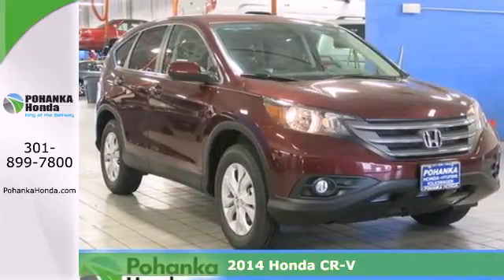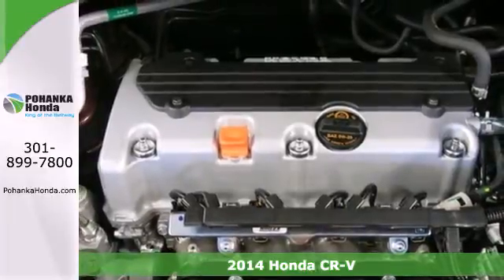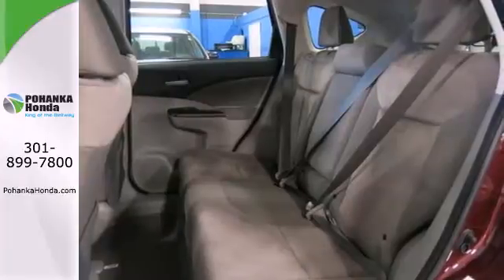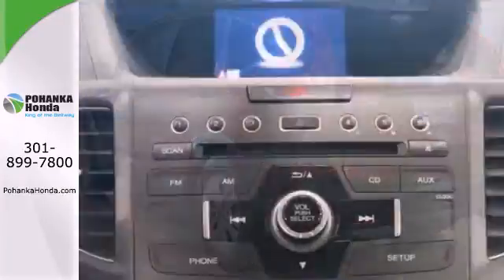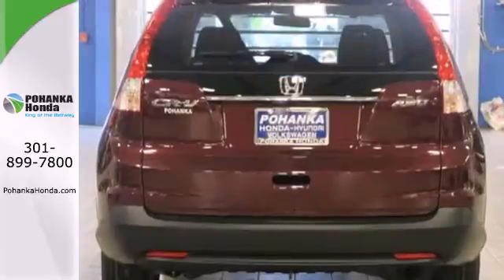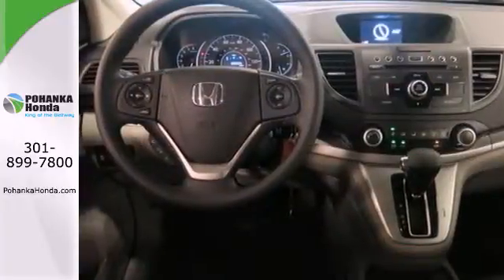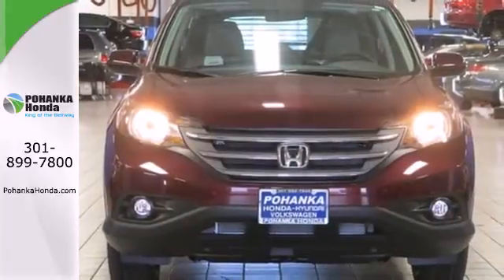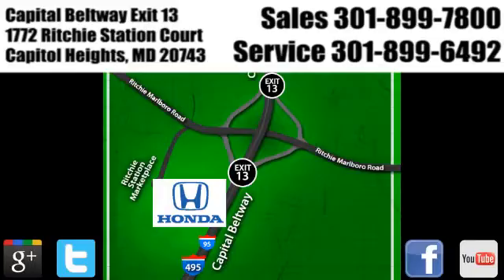2014 Honda CR-V Washington DC Honda Dealer, MD HEL081655 - SOLD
Year: 2014
Make: Honda
Model: CR-V
Trim: EX
Engine: 2.4L I4 16V DOHC i-VTEC
Transmission: 5-Speed Automatic
Stock #: HEL081655
Your lucky day! You'll NEVER pay too much at Pohanka Honda Capitol Heights! Are you interested in a simply outstanding SUV? Then take a look at this beautiful-looking 2014 Honda CR-V. The CR-V is a top seller because it just makes sense. Safety? Check. Crash test scores don't get any higher. Versatility? Check. Tons of cargo capacity. Comfort and convenience? Check. Perfect driving position and idiot-proof controls. Secure handling? Check. In fact, the CR-V's very responsive steering makes it downright entertaining to drive!! We make every effort to provide accurate information but please verify options and price with management before purchasing. All vehicles are subject to prior sale. All prices are special internet prices only. All financing is subject to approved credit. Prices exclude dealer installed options, tax, tags, registration fees and processing fee of $200. ** MPG is based on 2014 EPA mileage ratings. Use for comparison purposes only. Your mileage will vary depending on how you drive and maintain your vehicle.

Address:
1772 Ritchie Station Court Capitol Heights MD